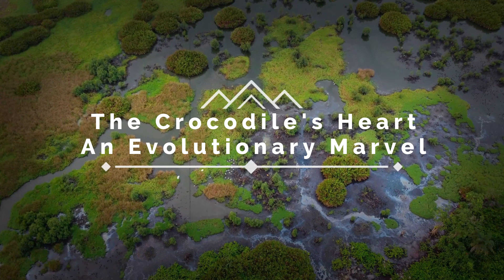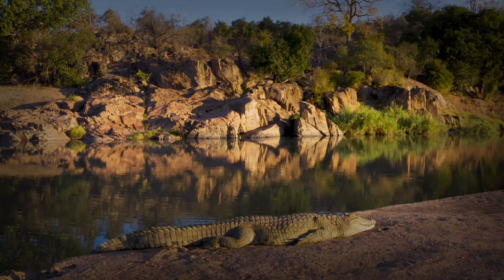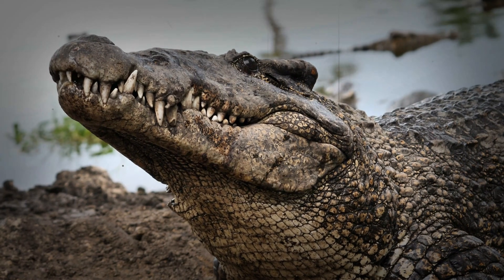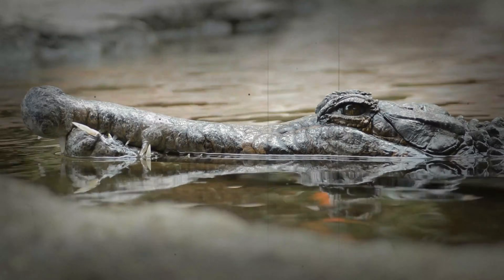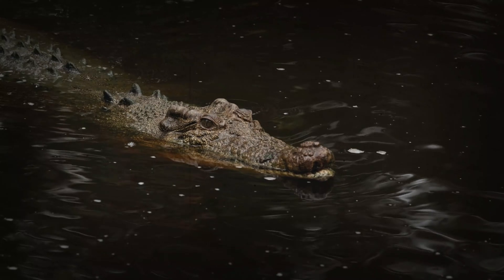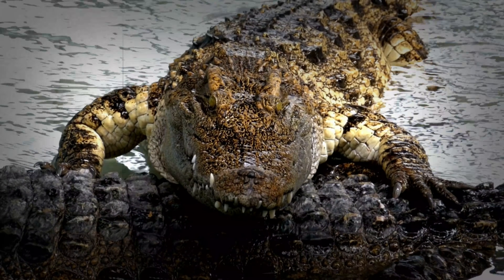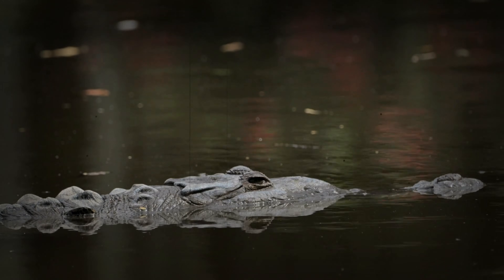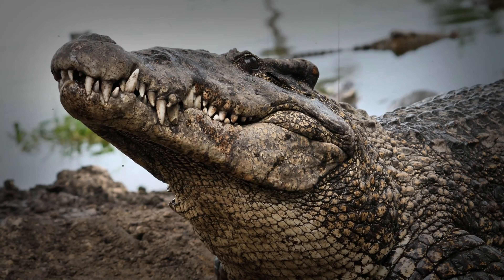The Crocodile's Heart: An Evolutionary Marvel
Journey into the hidden world of the crocodile and discover the fascinating secrets of their heart and circulatory system, a truly remarkable feat of evolution and design. This captivating documentary explores how crocodiles, unlike most reptiles, possess a four-chambered heart, allowing for the separation of oxygenated and deoxygenated blood, creating a system that is just as efficient as that of any mammal or bird. Learn how they use their "diving reflex" to drastically slow their heart rate, redirect blood flow, and conserve oxygen while submerged. We also investigate their unique "shunting system" which helps them to bypass the lungs, and to make the very most of every single resource at their disposal. And you’ll also see the remarkable capabilities of their blood that enable them to thrive in both the water and on land, and how they use their system for thermoregulation. From the microscopic to the overall view, we’ll delve into the science that underlies the crocodiles remarkable ability to survive in diverse and complex environments. Join us as we uncover the secrets of the crocodile heart, and understand how this system is absolutely essential to their daily life, and their survival.